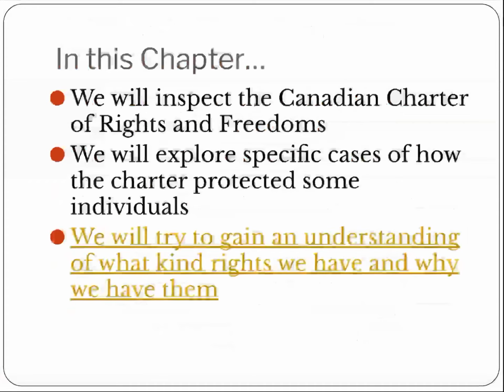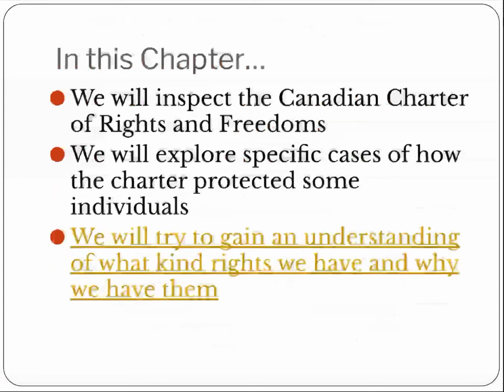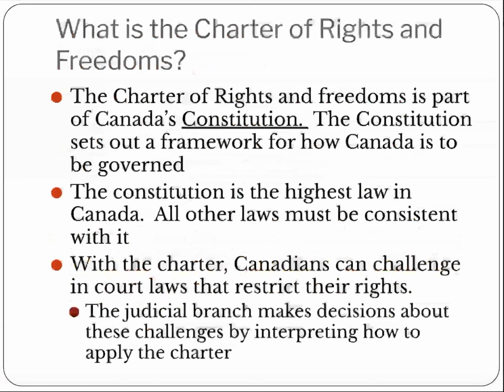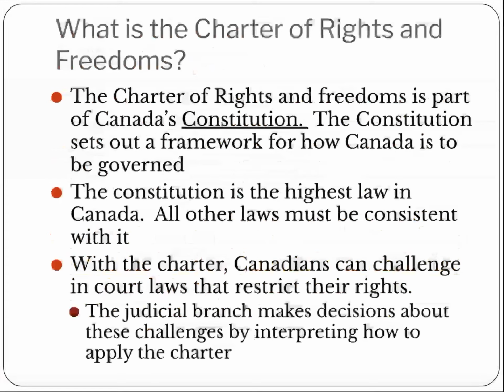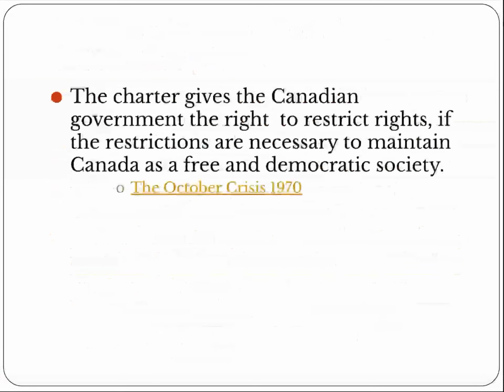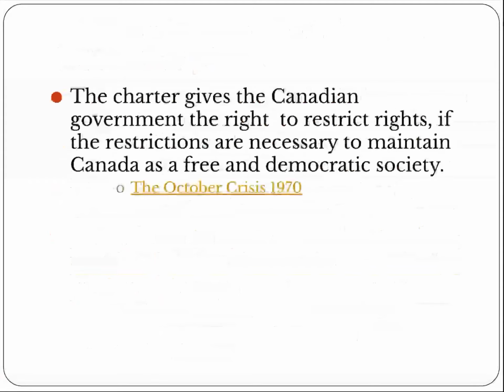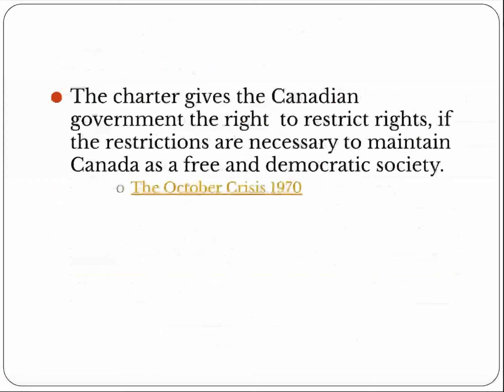April 20th- chapter 3